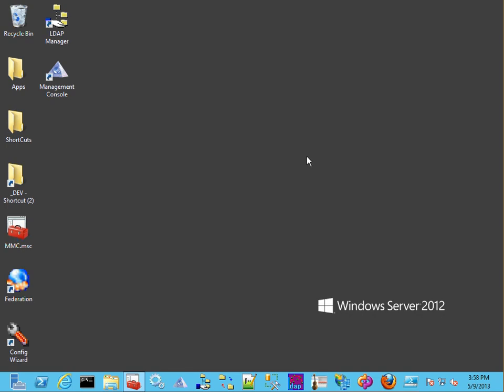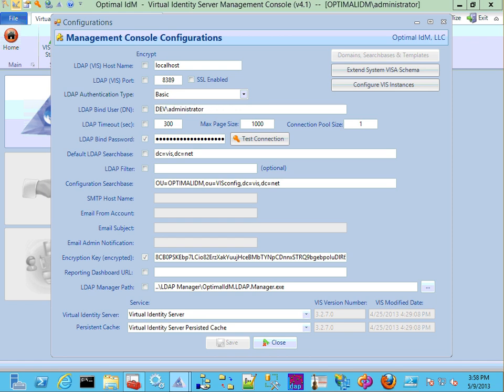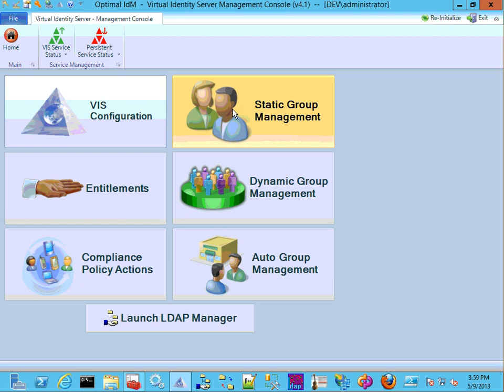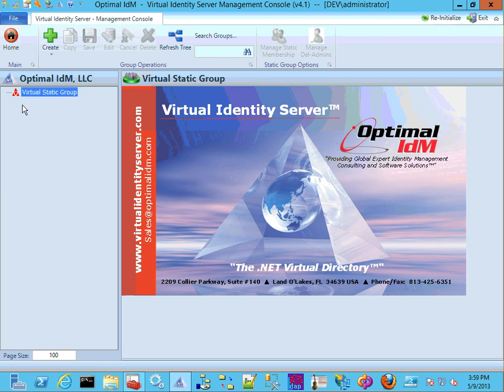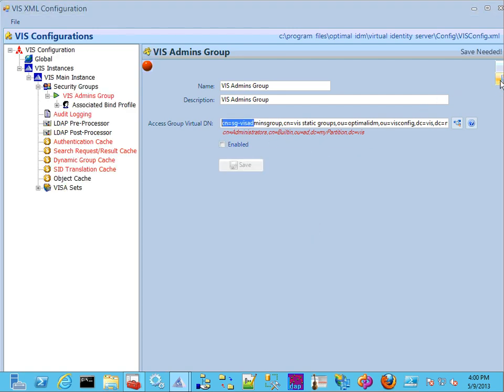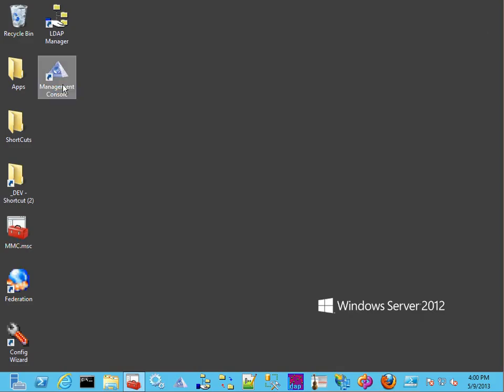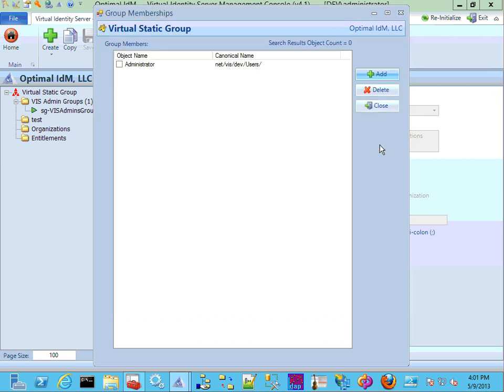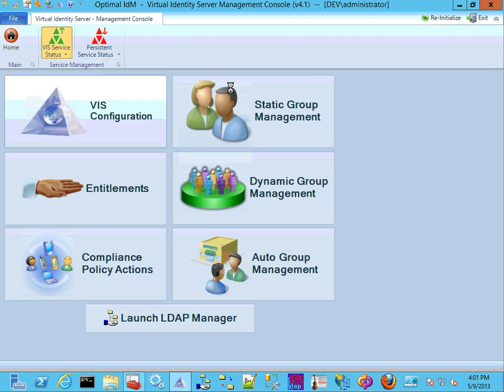Optimal IdM Virtul Identity Server - Security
A overview of the security model available in Optimal IdM's Virtual Identity Server (VIS).  VIS provides mechanisms for secure access to the data presented.